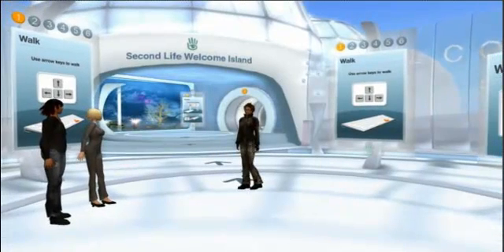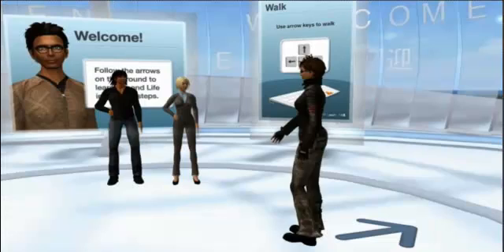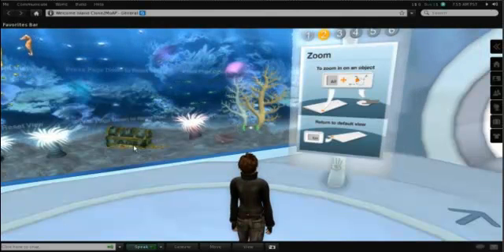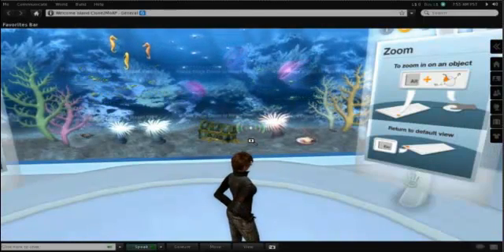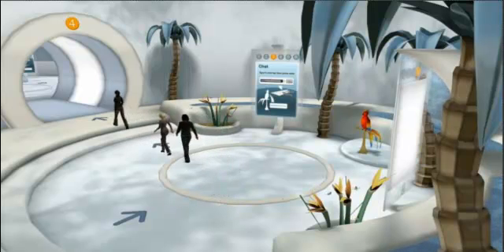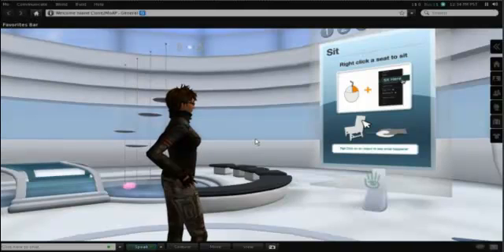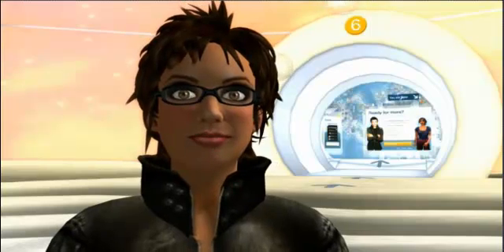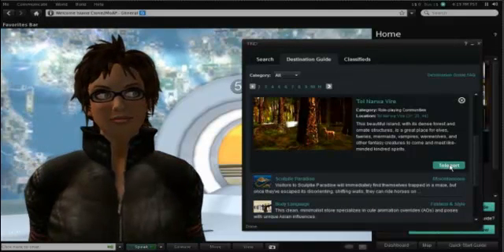Welcome Island in Second Life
EDUC 544 Second Life Setup Tutorial Video